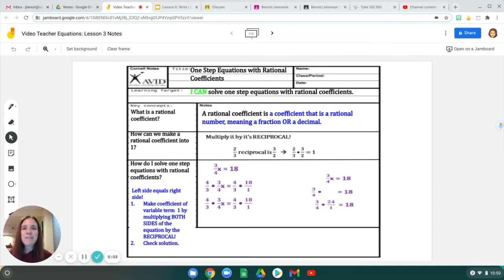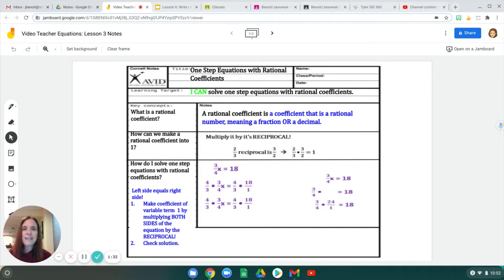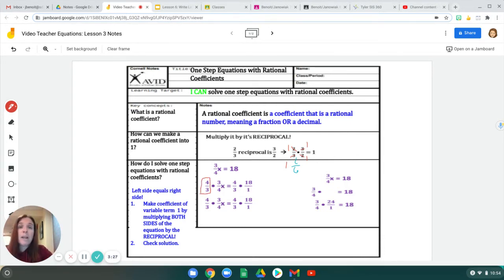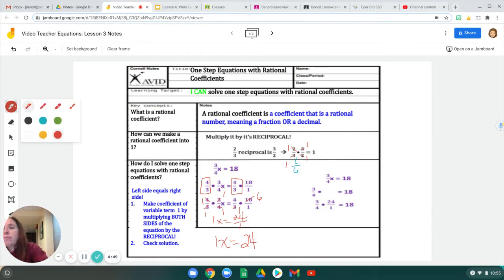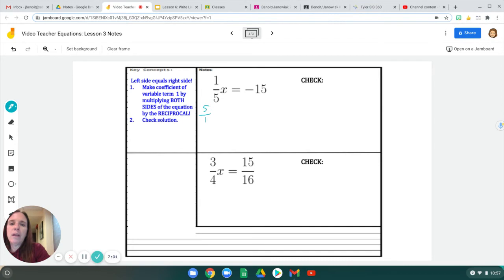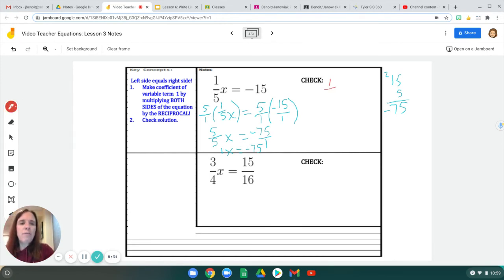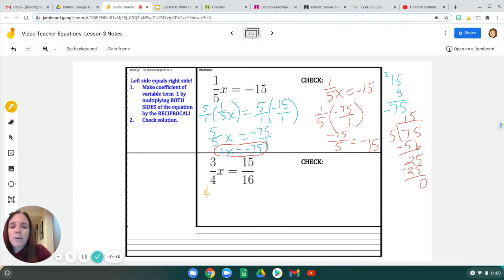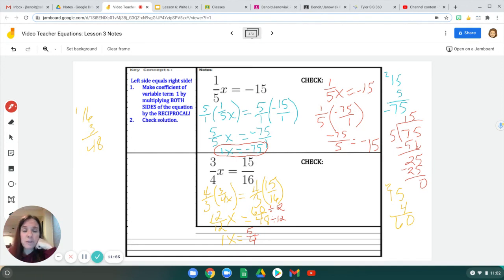Lesson 3 One Step Equations with Rational Coefficients